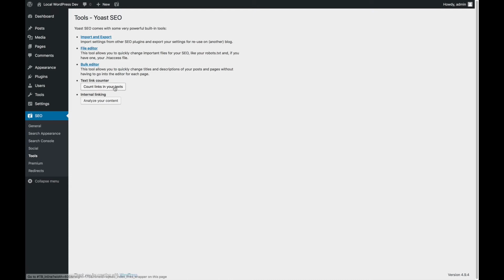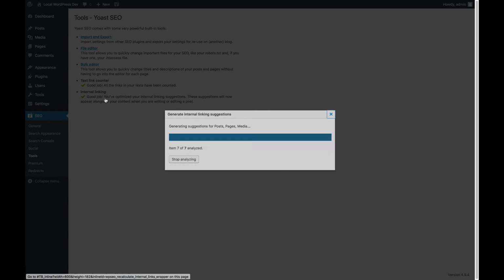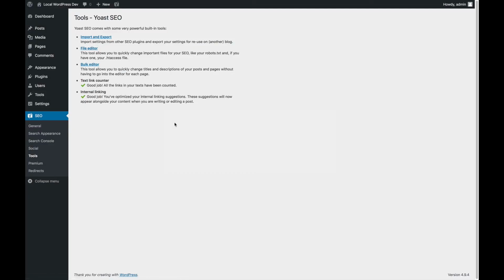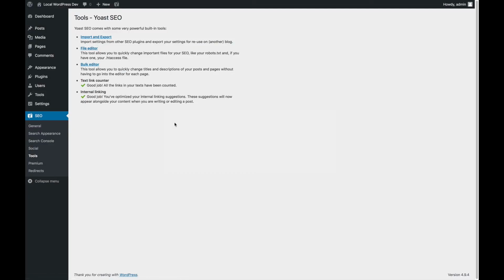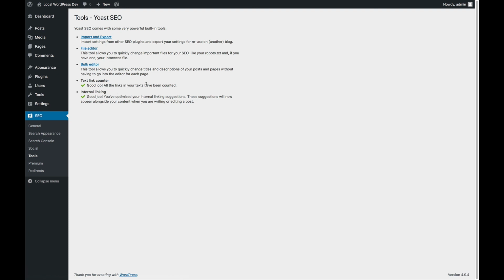How to configure the Yoast SEO Tools settings: Tools tab | Yoast SEO for WordPress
This video about the Tools settings in Yoast SEO is part of the free online Yoast SEO for WordPress plugin training. Learn more about how to use Yoast SEO for WordPress in our free online course This course includes reading materials and quizzes.

In this video, we briefly go over the Tools settings in Yoast SEO. We focus primarily on the Text link counter and the Internal linking tool (for Premium) and show you how they work.

0:00:00 - Introduction
0:00:05 - What can you do with these settings
0:00:16 - The Text link and the Internal linking tools

Do you want to learn about the cool features in Yoast SEO Premium?

► About the Yoast SEO for WordPress plugin training
In the Yoast SEO for WordPress plugin training, you learn how to set up and use the Yoast SEO plugin. But we also teach you a lot about SEO. After the training, you will know what the plugin can do for you out of the box. And, equipped with the additional SEO knowledge, you will know what to do to make the best of it. The benefit? Your site will be SEO-friendly, which will reflect in your improved rankings. What a win!
The Yoast SEO for WordPress plugin training is valuable for all users of Yoast SEO who want to use the plugin to its full potential. You don’t need to have a technical background to learn and apply the tips we share in this course. Just follow our lead, and your posts and pages will get the optimization they deserve in no time!

Yoast SEO academy is the online learning platform for SEO by Yoast. Our online SEO training courses teach you vital SEO skills you can apply at once. Because our mission is 'SEO for everyone', we want to share as much knowledge as we can. That's why we offer three free courses on SEO, how to create your own WordPress website, and how to get the most out of the Yoast SEO plugin.
 We also offer more specialized training courses on keyword research, SEO copywriting, technical SEO, structured data, site structure, and more. All our training courses are developed by world-class SEOs and education experts trusted by the world's biggest brands. Whether you're a blogger, developer, online marketeer, or own a business, big or small: we believe in SEO for everyone.

Keep ahead of your competition with the Yoast SEO academy Premium training subscription. This subscription gives you access to all our online training courses, including any new course we release. You’ll learn about keyword research, SEO copywriting, site structure, technical SEO, and much more! Our training subscription will really help you become an SEO expert!